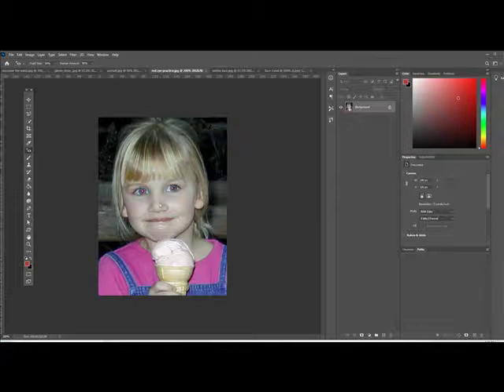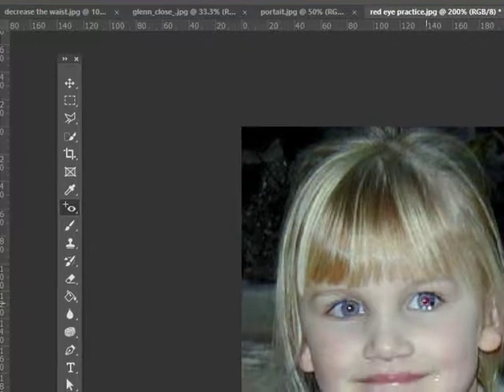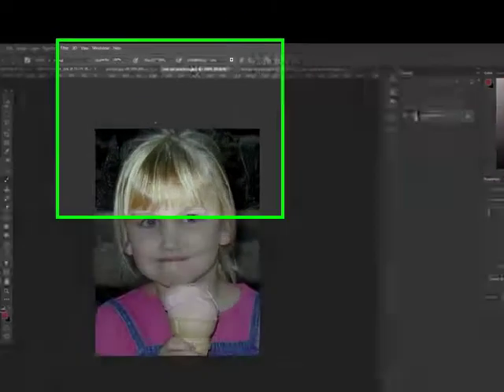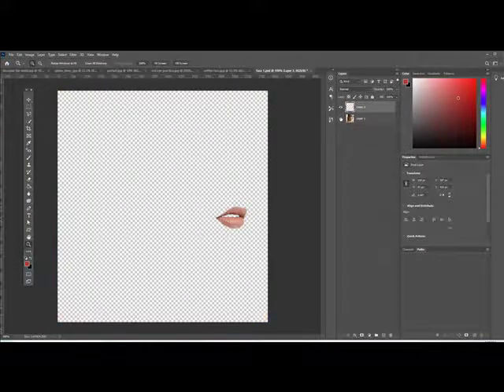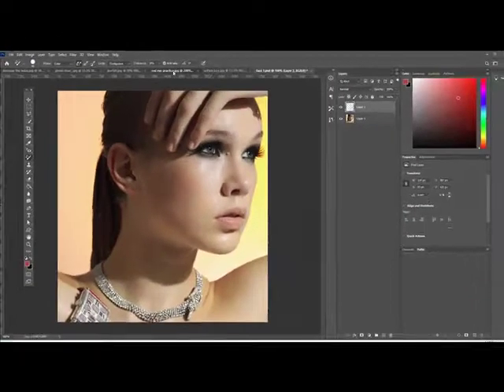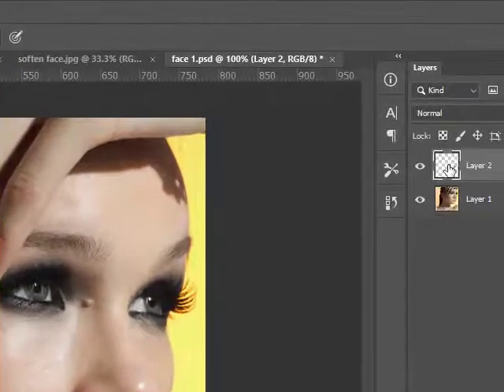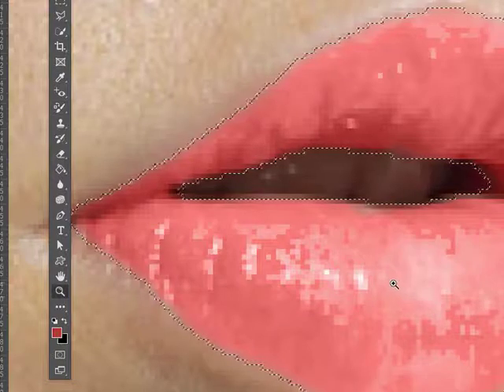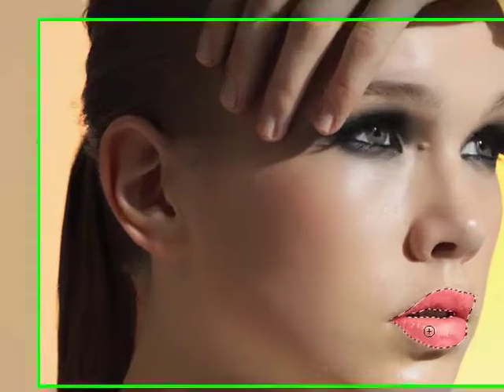REd Eye Color Replace Toosl